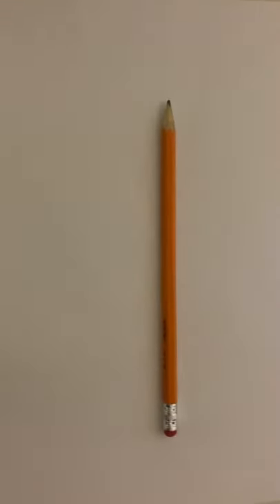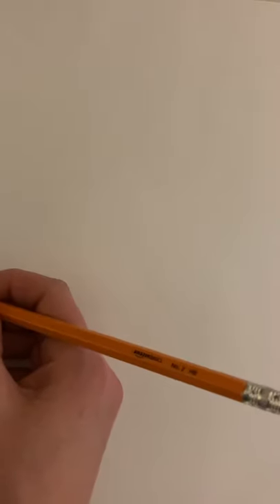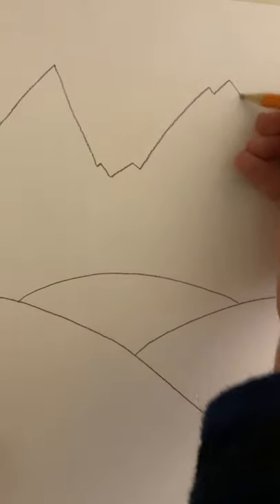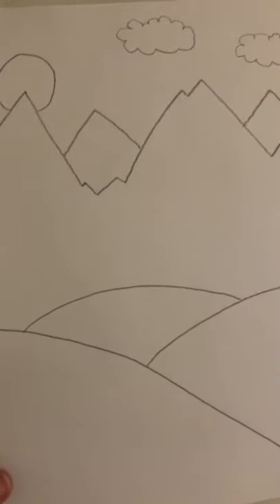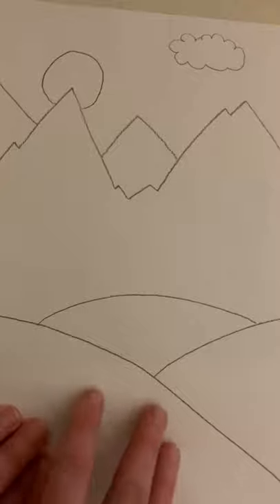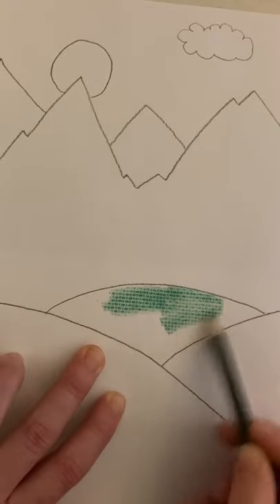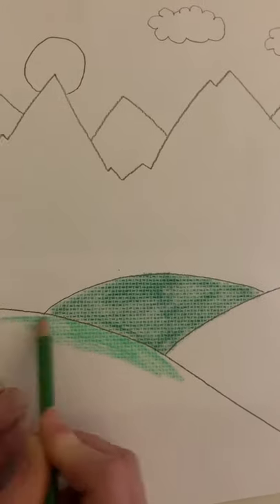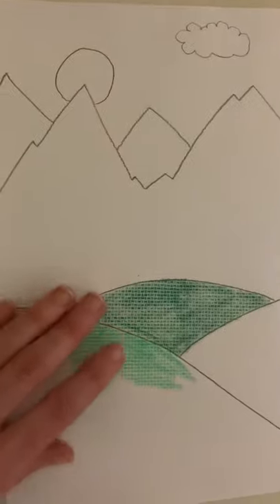Texture Rubbing Landscape